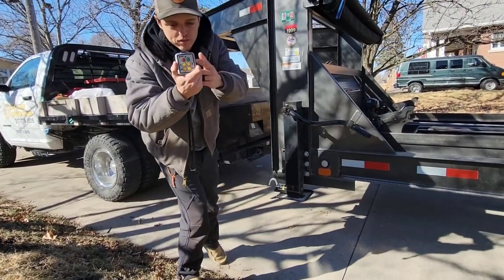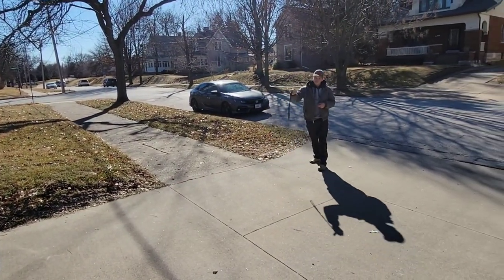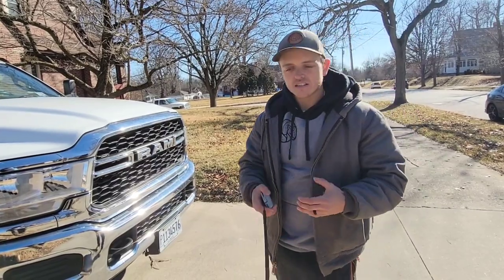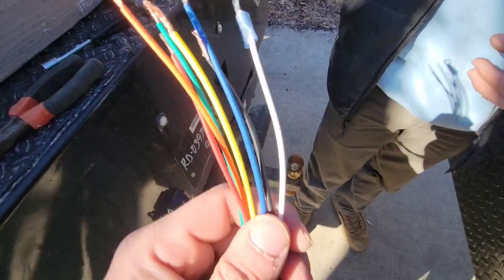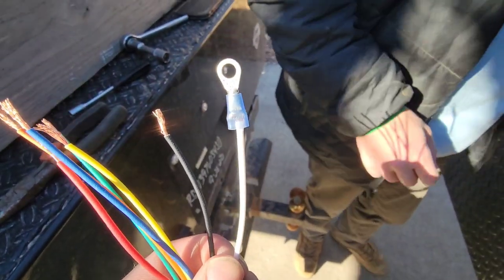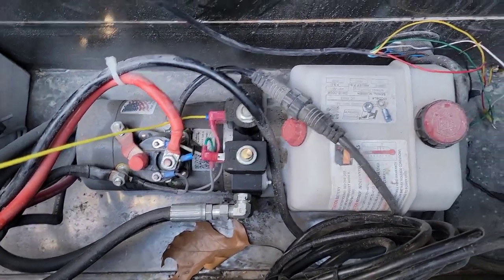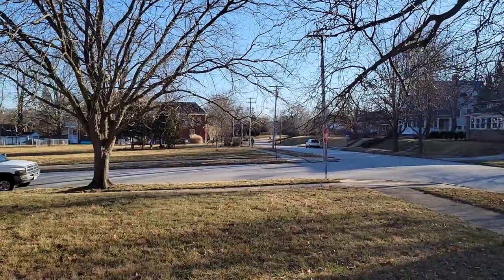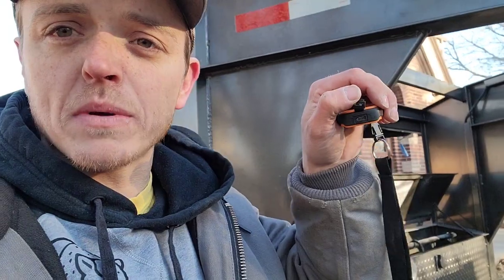The Best Wireless Remote For Your Roll-Off Trailer!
If you're running a MAXXD style trailer for your roll-off dumpster business or run a Lodar remote on any electric over hydraulic trailer and experience difficulties with your wireless remote, we found a solution!  These remotes are nearly plug and play for any existing tilt trailer that runs a Lodar remote system.

The quality and performance are second to none. Having a reliable signal that allows you to walk all around your trailer is very important and much safer to use, so you are not tied down to one central location when loading and unloading dumpsters.